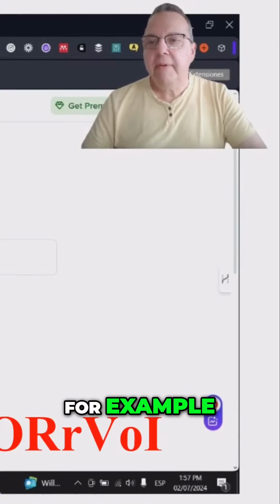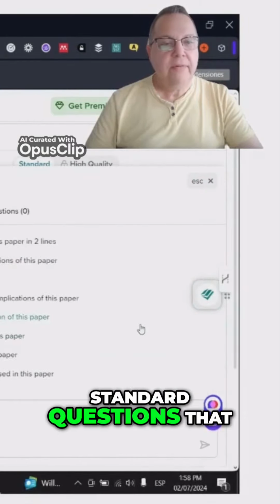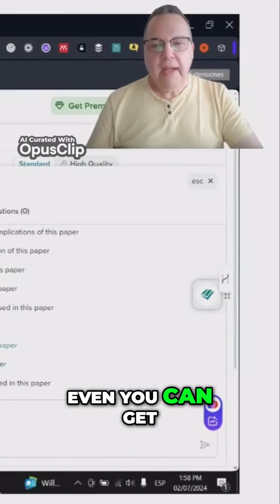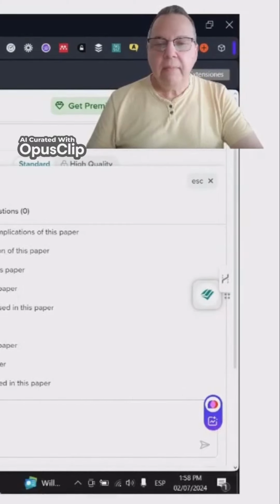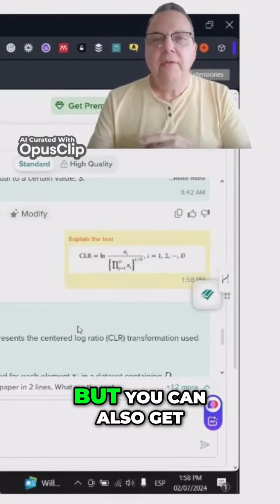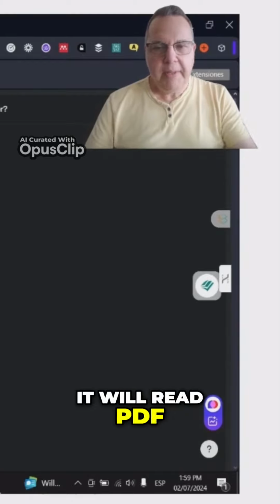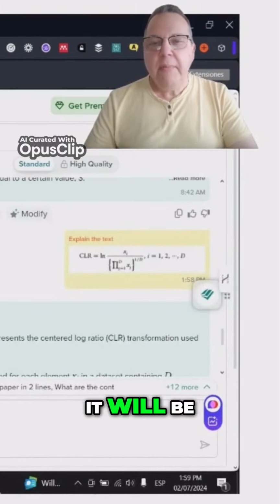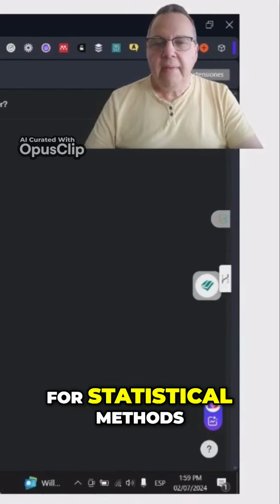Unlocking the Power of AI How to Extract Insights from Research Papers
Valls Geoconsultant
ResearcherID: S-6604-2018